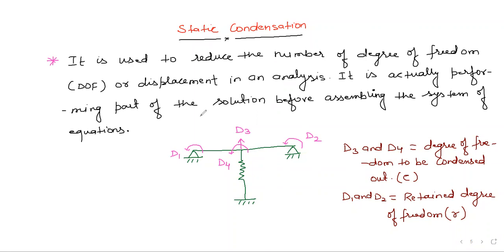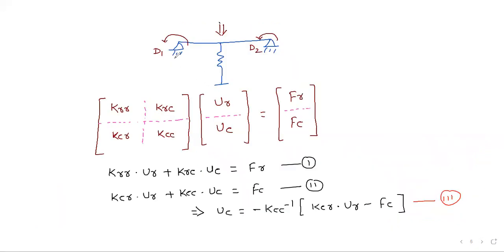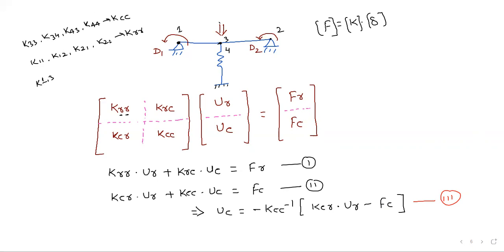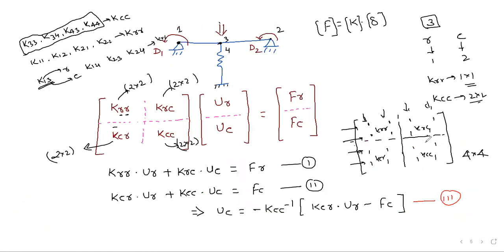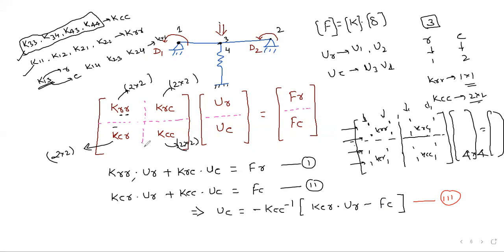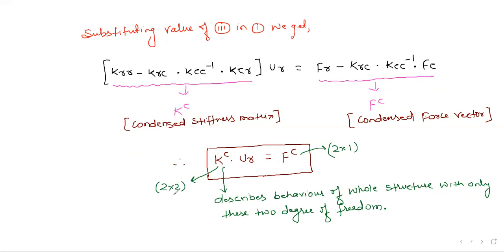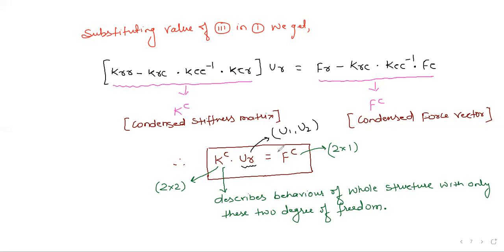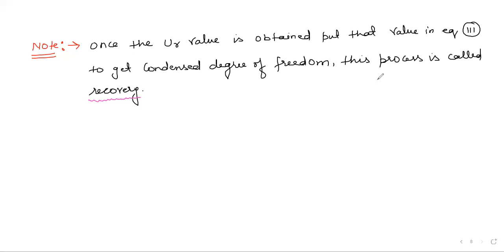|Finite Element Method| |Static Condensation| Lecture-23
In this video Static Condensation Concept used in Finite Element Method and Structural Analysis is explained by Multistudy online(Amish sir).